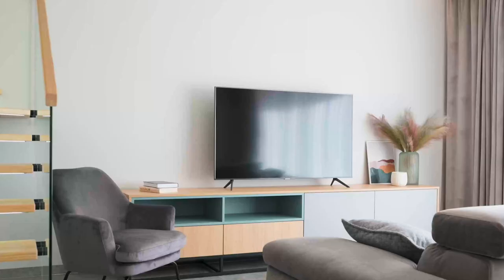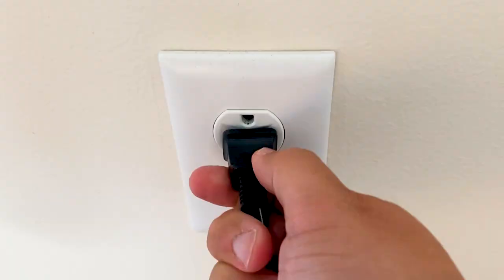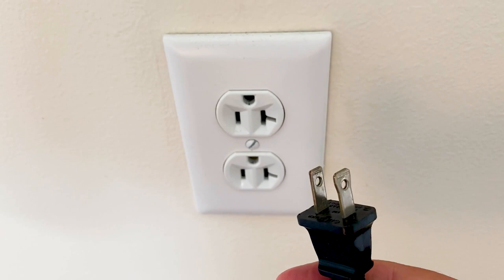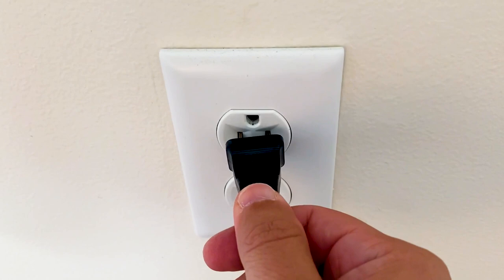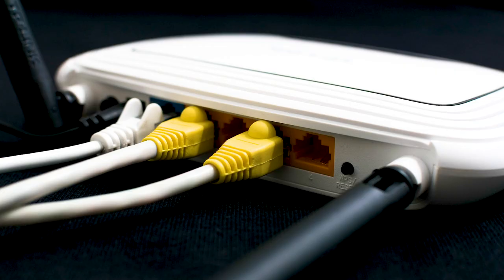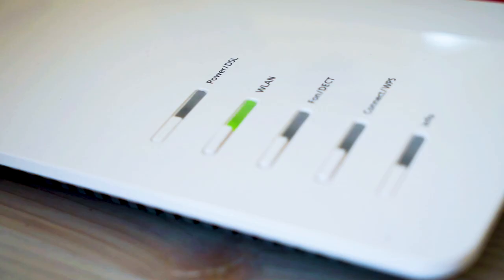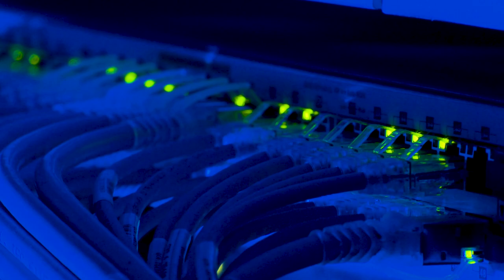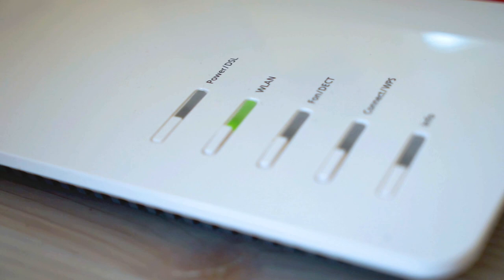How To Fix HughesNet - No Internet, No Wifi, or Slow Speeds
Here are a few different ways of how to fix Xfinity if you have no connection or have slow internet speeds.